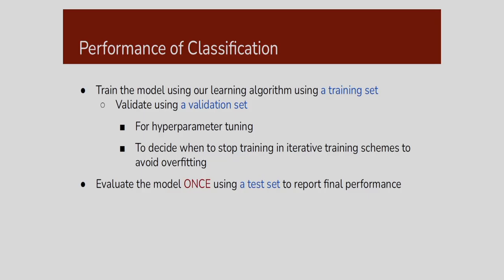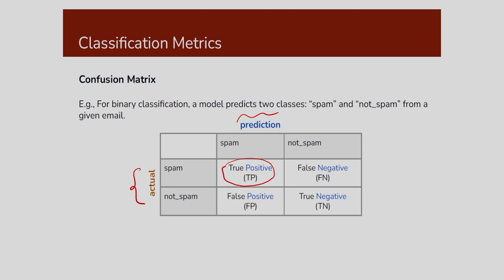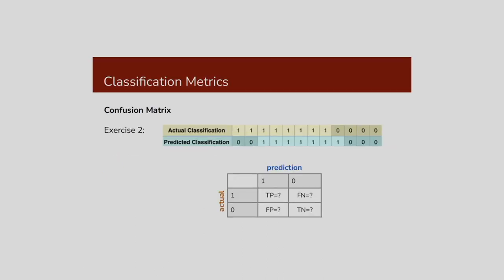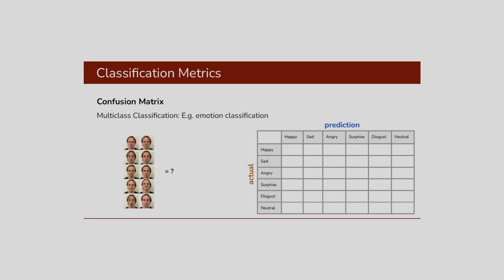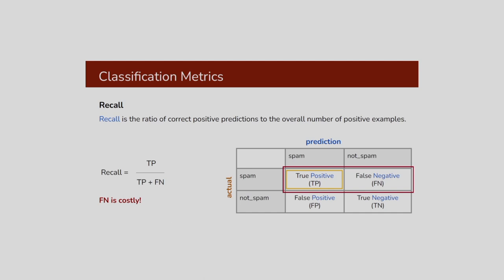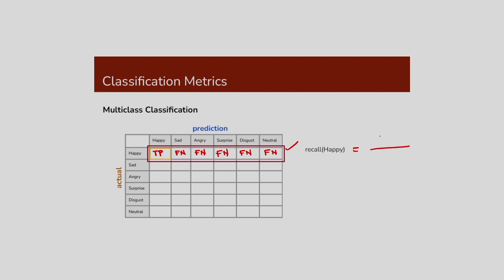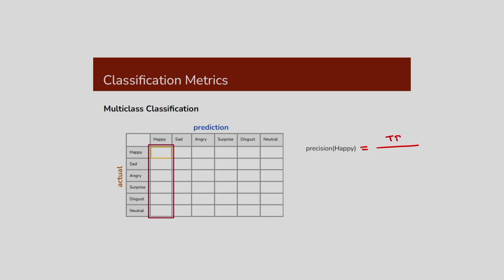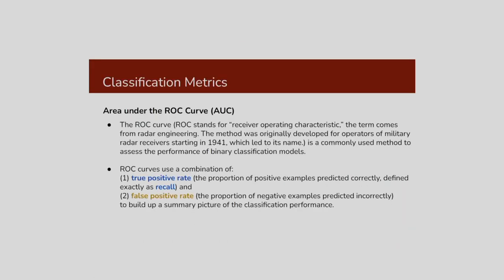Lec 2: Performance Measures of Classification